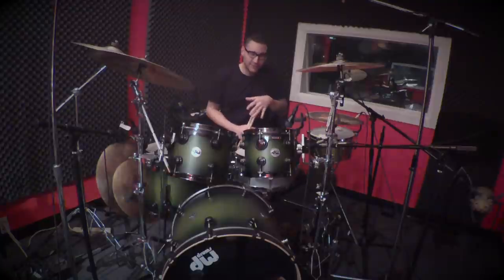Drum Magazine Lesson: Gil Sharone's Up-Tempo Funk Variation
Get Your Free DRUM! Mag Pack From Drum Magazine's November 2017 issue: This lesson continues developing the lead hi-hat groove by using a funk inspired pattern. Even though this pattern can be played at any tempo I recommend playing it on the up-tempo side. Just like the previous lessons in which I went over steppers and rockers patterns (“Rockers With A Hi-Hat Twist,” August 2017, page 78), when playing this pattern remember to keep the feel fluid and smooth instead of choppy and forced. You can incorporate this feel with reggae, hip-hop, and of course, funk.

Although he currently plays with Marilyn Manson and Stolen Babies, and has performed with Dillinger Escape Plan and Puscifer, Gil Sharone has had a lifelong love of Jamaican styles, reflected in his past work with Fishbone and Dave Wakeling, as well as on his DVD 'Wicked Beats', which covers Jamaican ska, rocksteady, and reggae drumming.